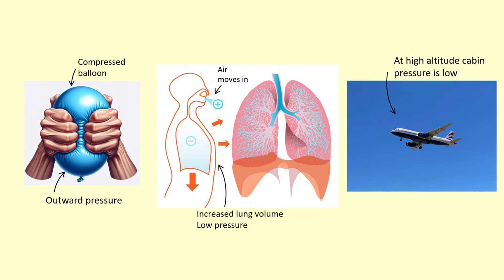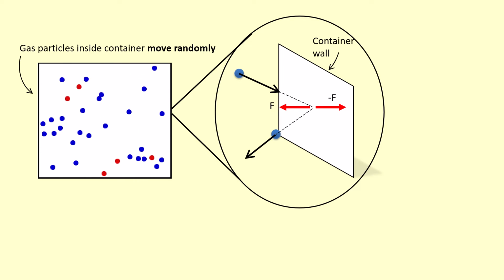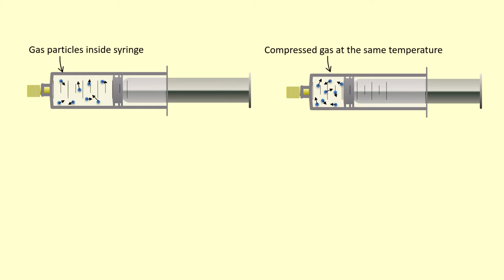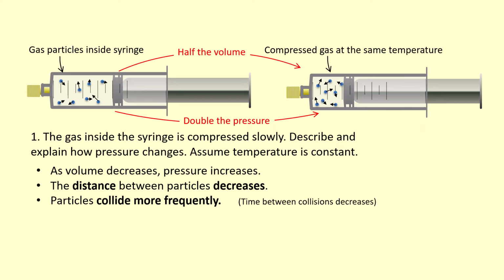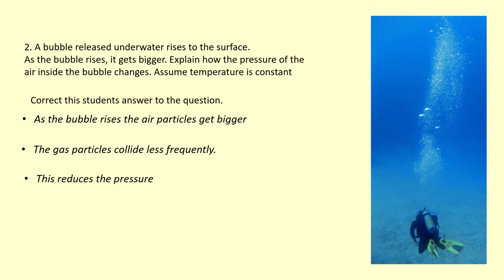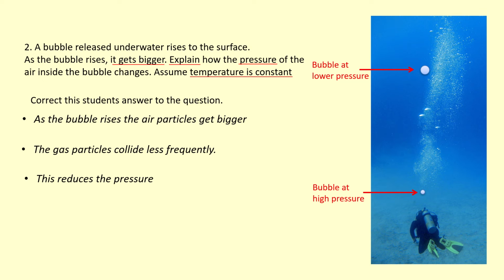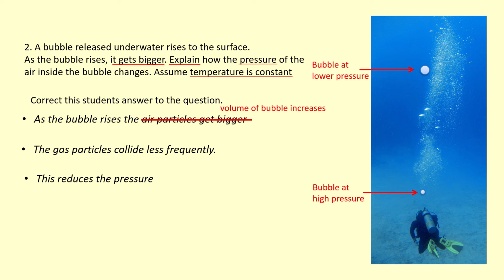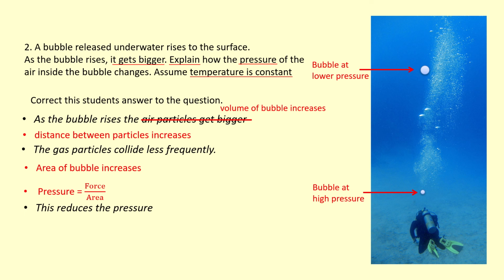3.13 Why does compressed gas have high pressure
00:00 Intro
00:37 Gas pressure
01:02 Volume vs pressure
02:14 Common mistakes
03:45 Questions
03:50 Answers
04:00 Summary